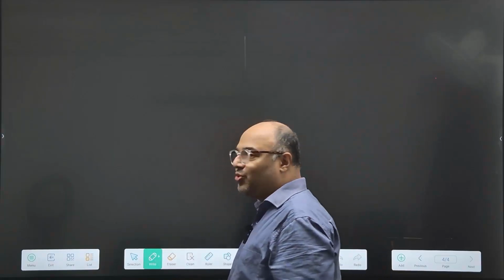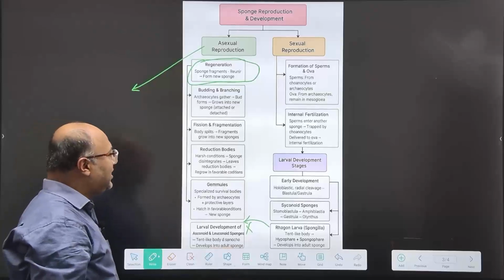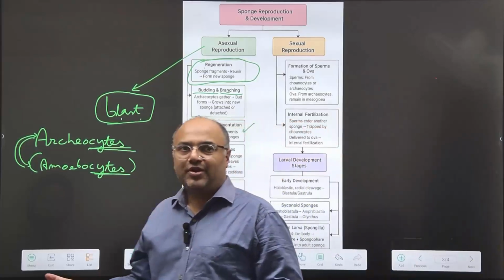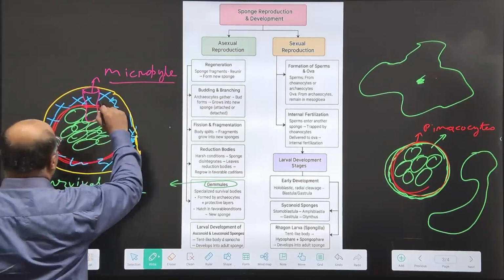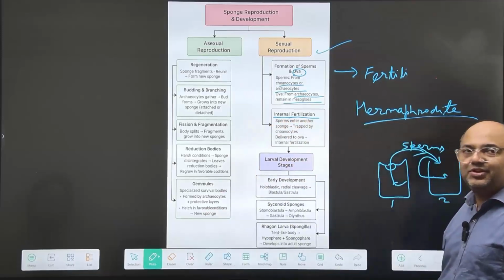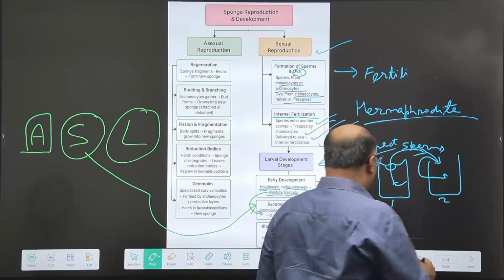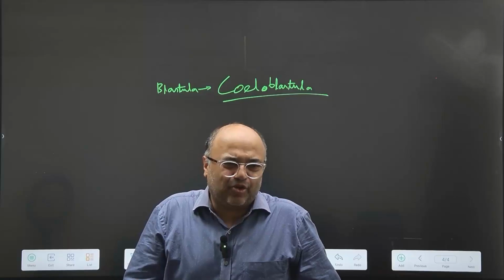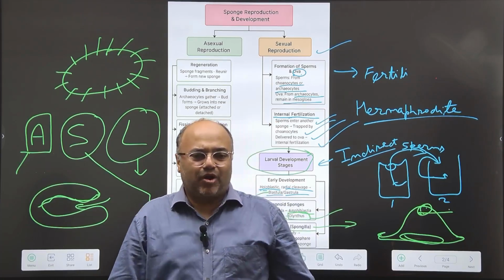Reproduction in Sponges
The video talks about the answer of one of the 15 marks questions asked in UPSC Mains, Paper -1 of Zoology. the Question was of 15 marks.